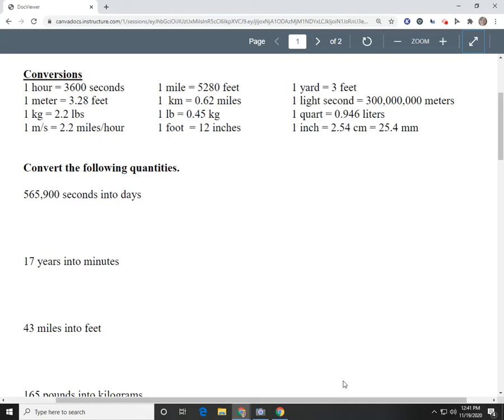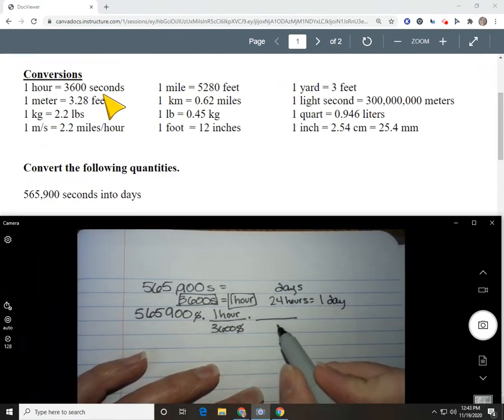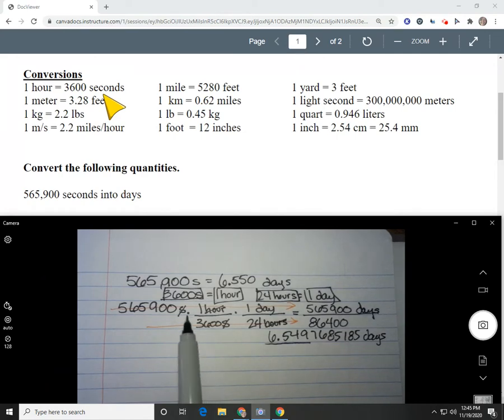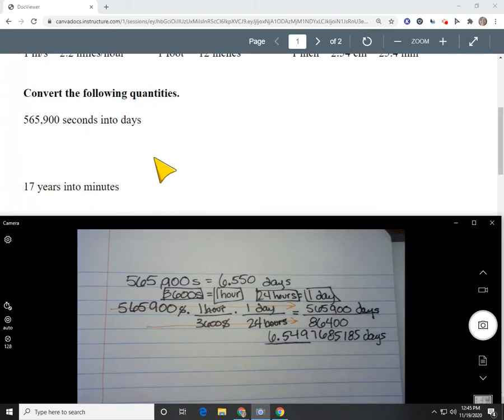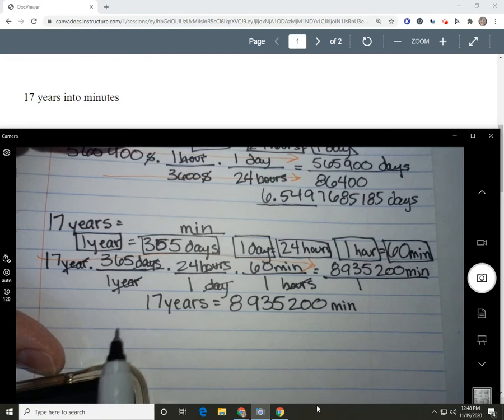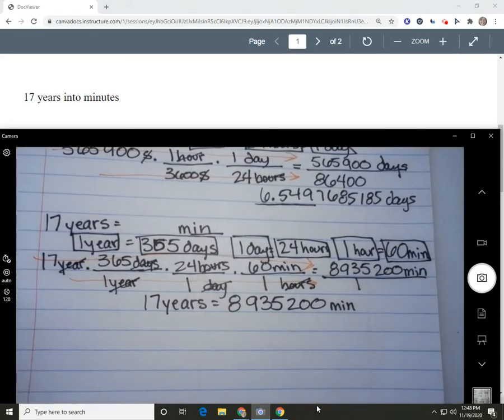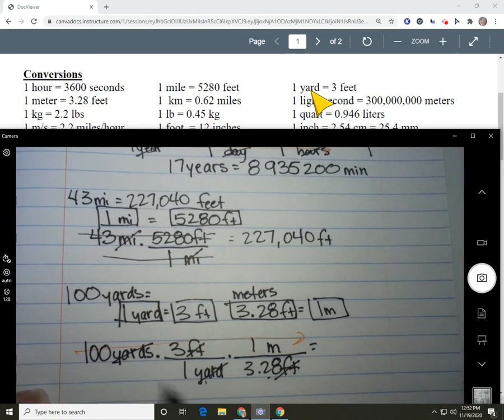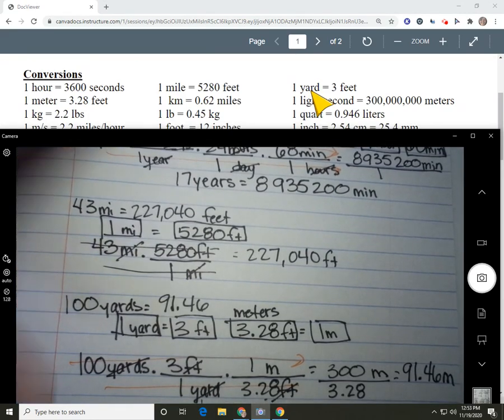Multi Step Conversions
Here are some examples of multi-step factor label conversion problems.